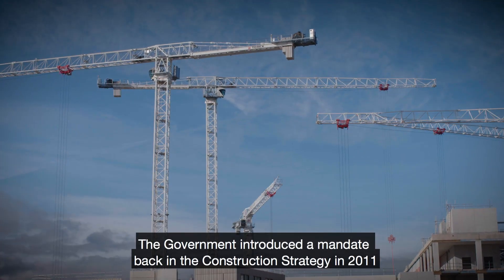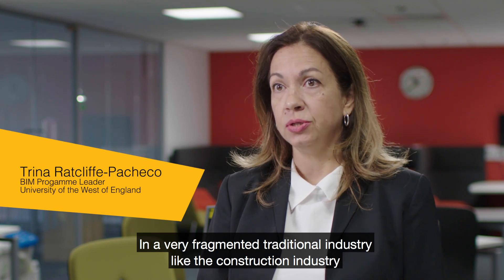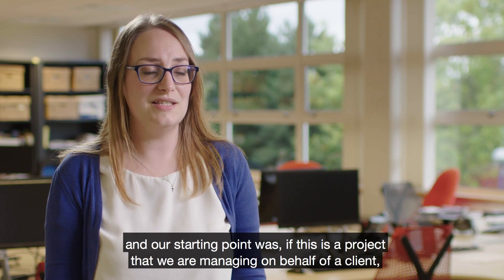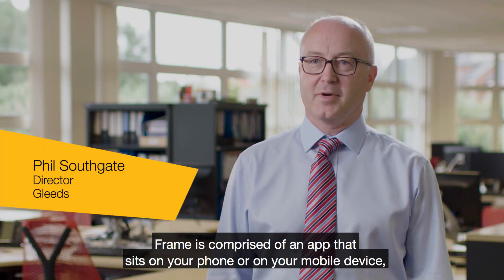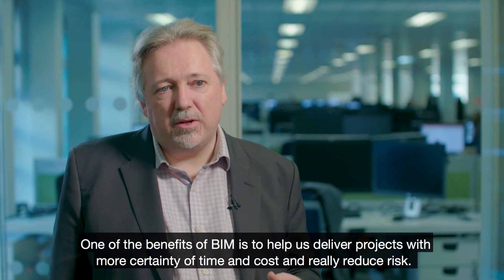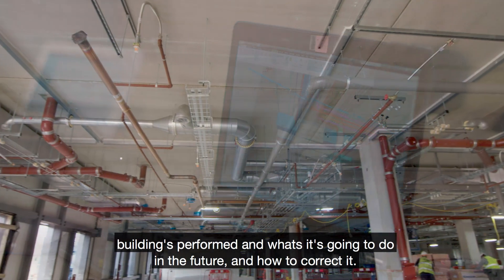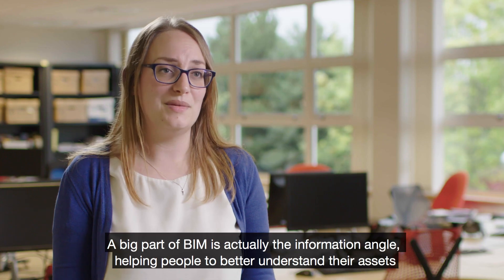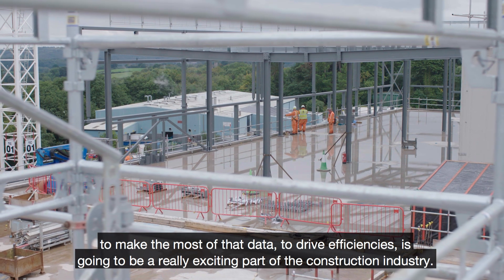Frame - Transforming the Built Environment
Gleeds is spearheading a drive to improve productivity in the construction sector with the launch of Frame©, a new online BIM and project management application. to find out more.